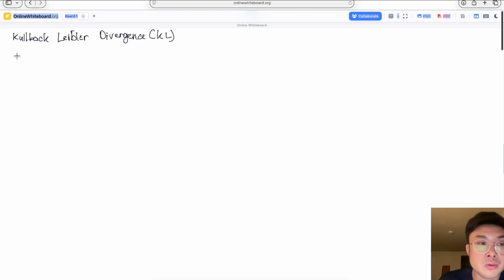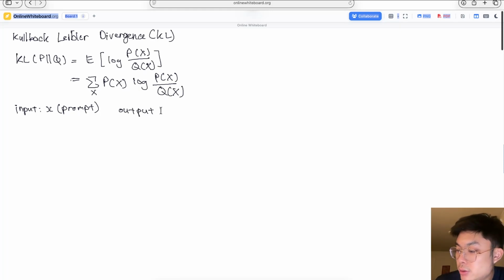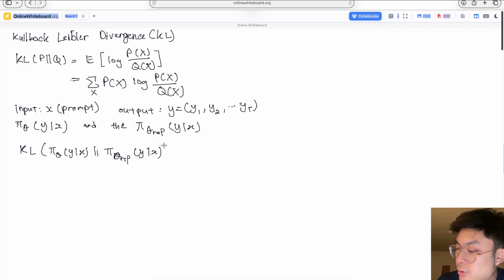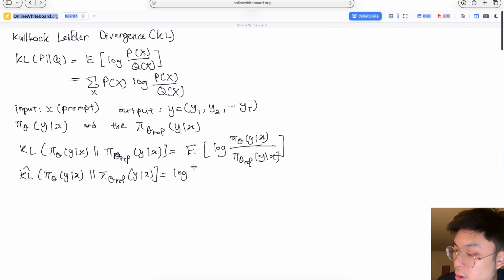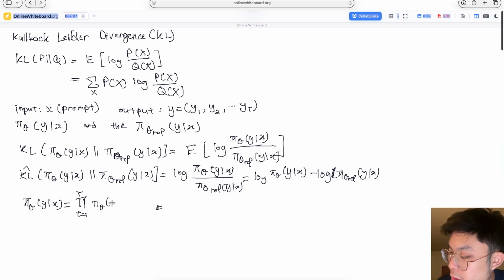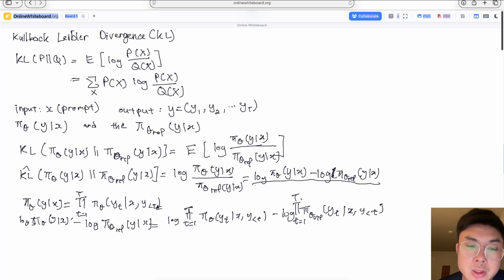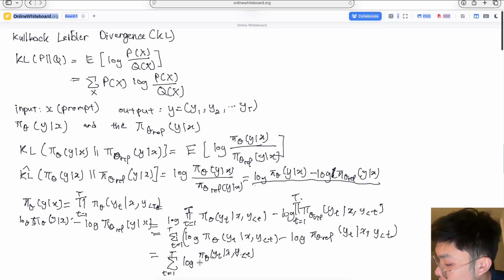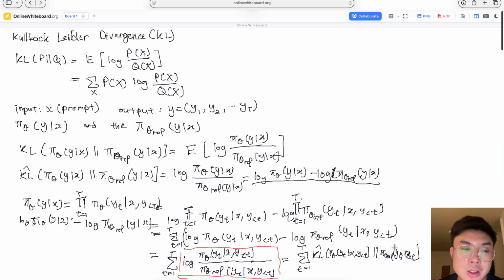RL Theory Whiteboard Walkthrough 3: KL divergence contextualized to LLMs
This is a part of my journey to PhD series, where I am focussed on prioritizing learning of Reinforcement learning. In this video I run through the KL divergence in the context of LLMs